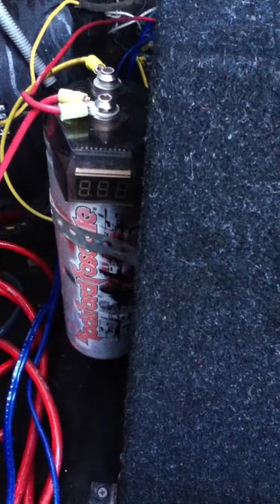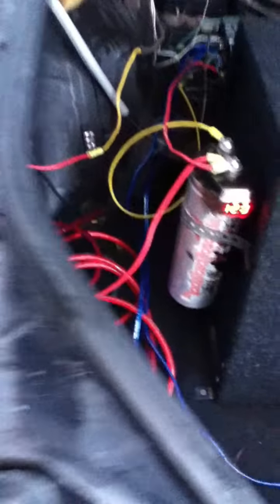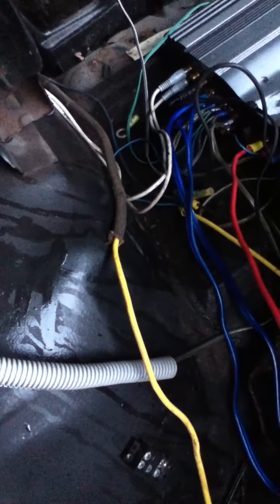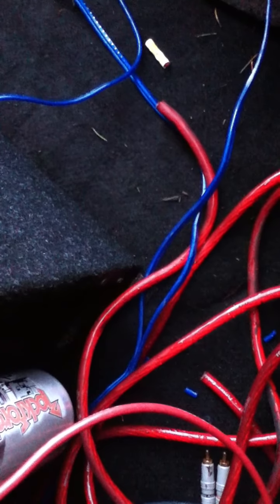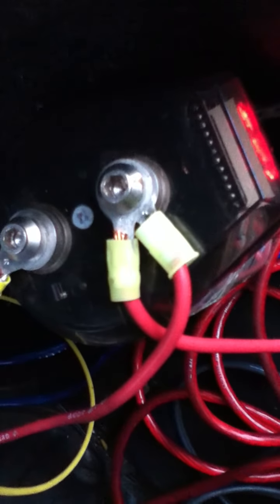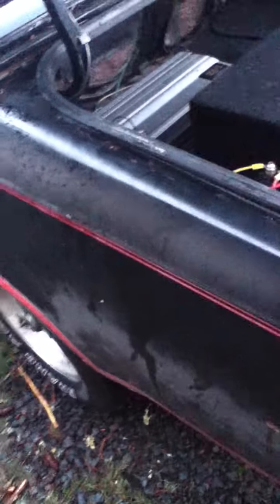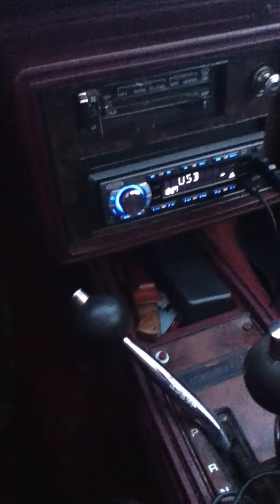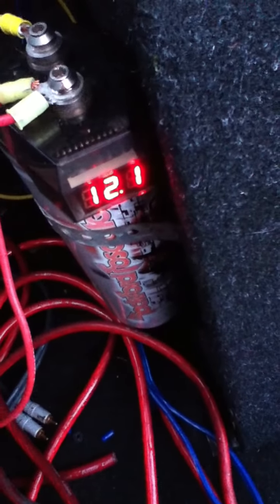How to install a capacitor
my simple explanation of how to install a capacitor in your car for your subs and amp. NOTE: I did not go over this but ALWAYS DISCONNECT THE NEGATIVE FROM YOUR BATTERY before you do anything with the amp, or you could short something. Also, you capacitor may remain on when your car is off, this is ok, it holds a charge and wont use your battery any more than it takes to keep the little LED display lit,